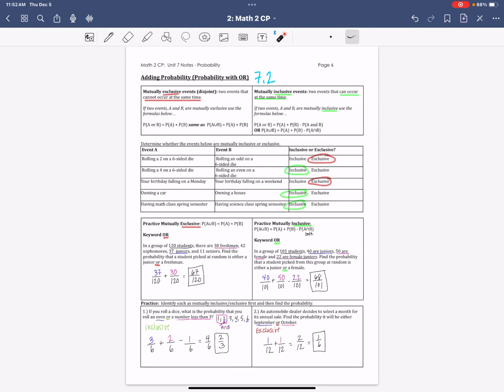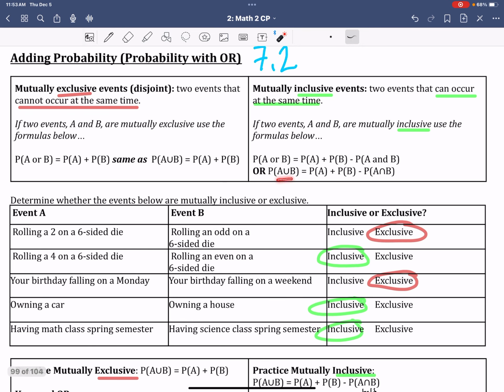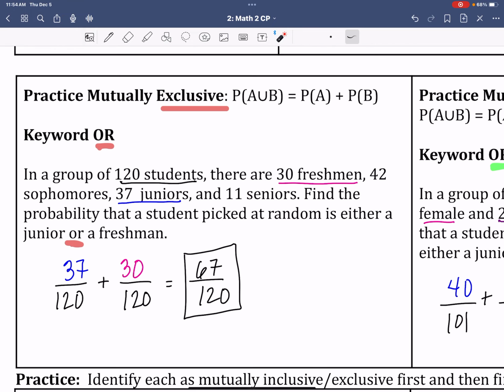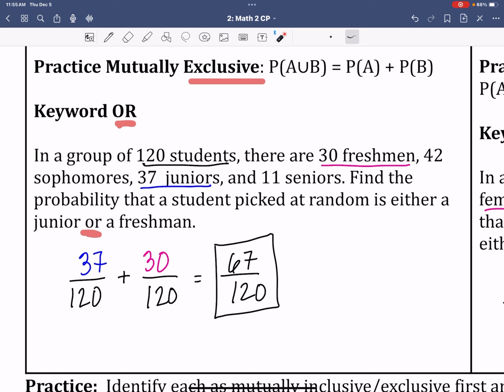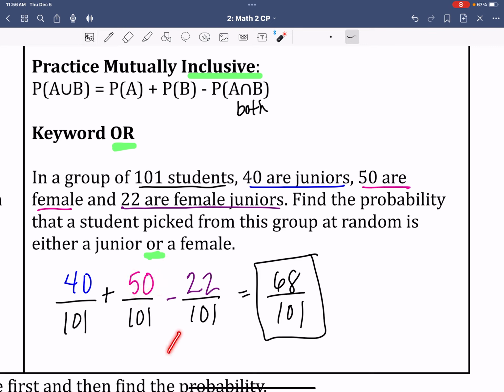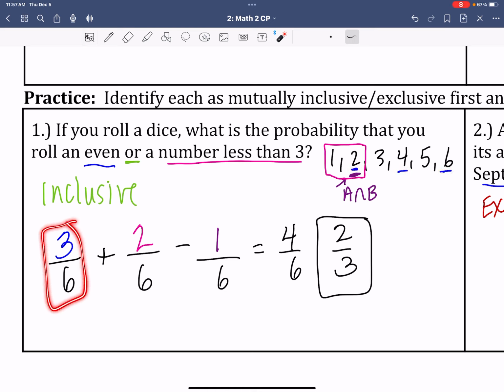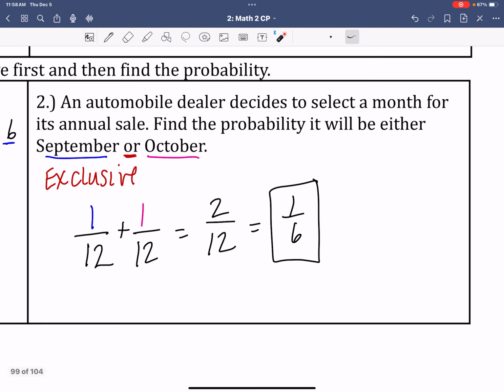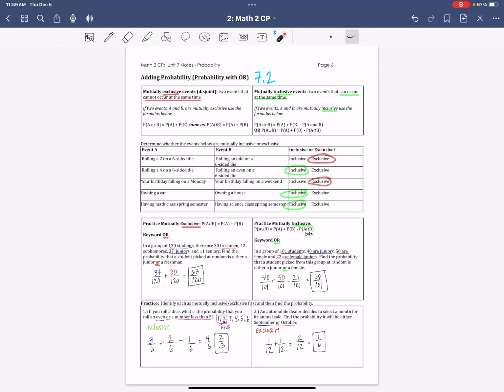7.2: Adding Probability